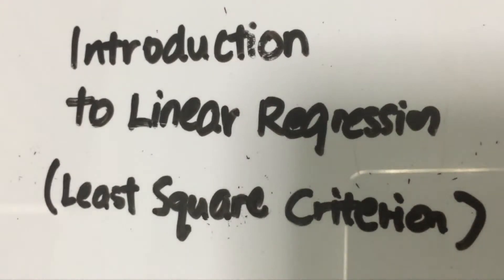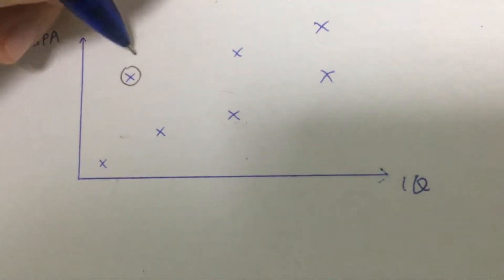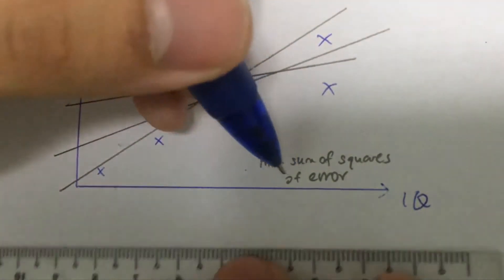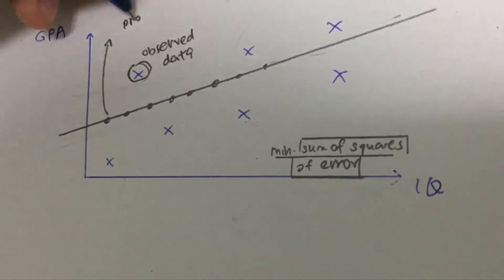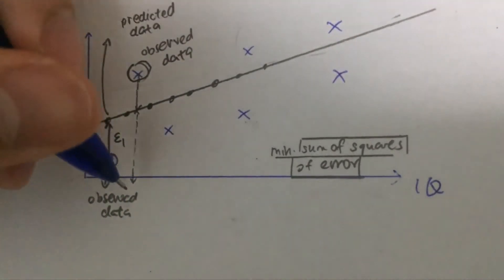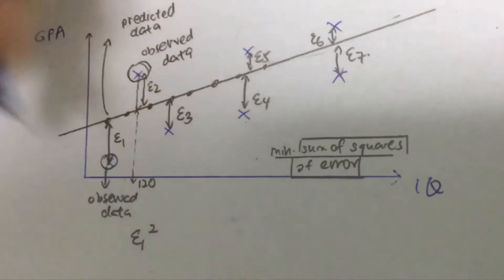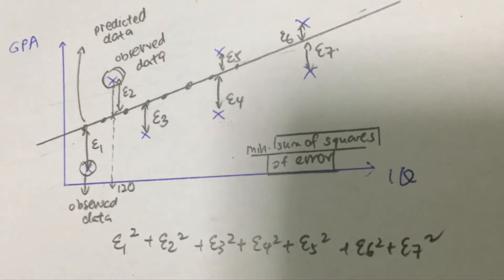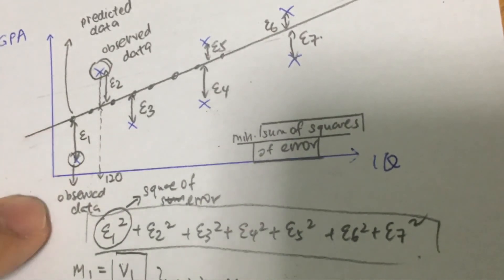Introduction to Linear Regression - Least Square Criterion | PART 1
Here's a short brief video about the least square criterion (Ordinary Least Square Method) used in the simple linear regression. :)